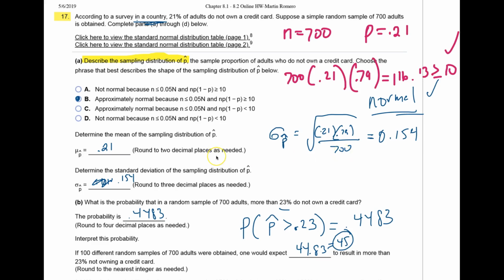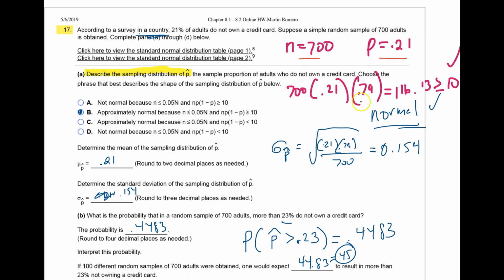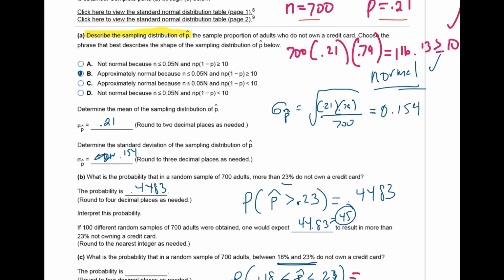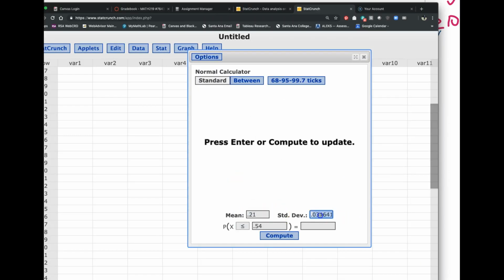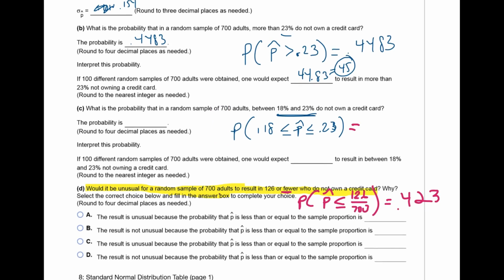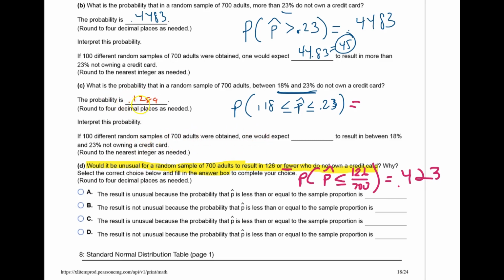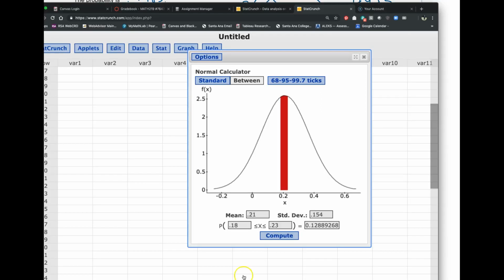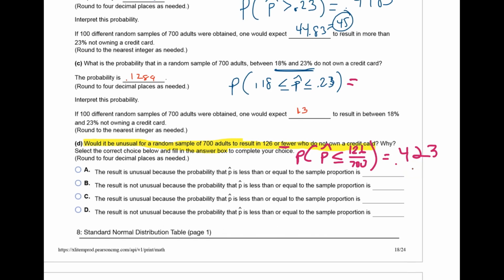Math 219 8.2.18 Probabilities (Unusual)